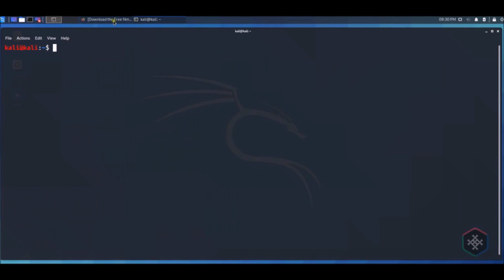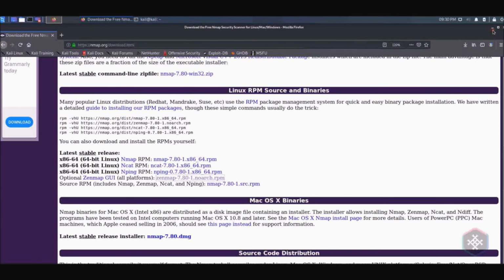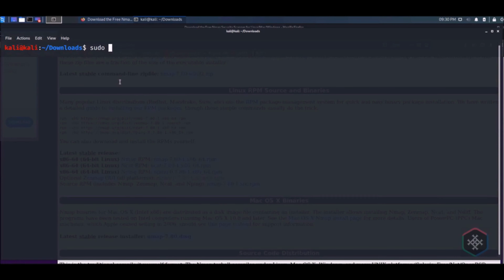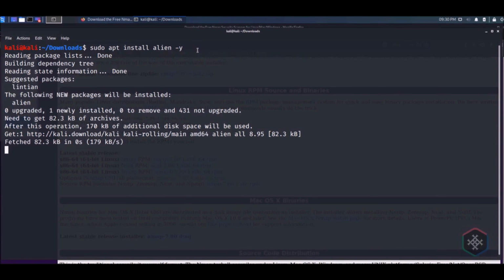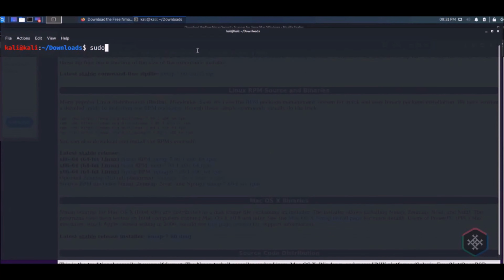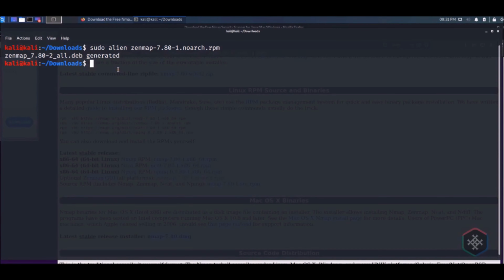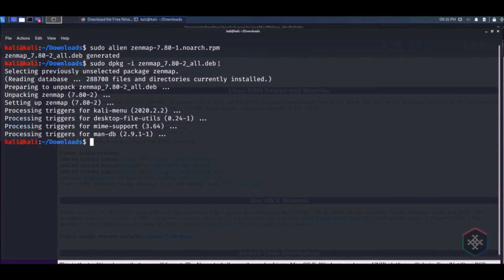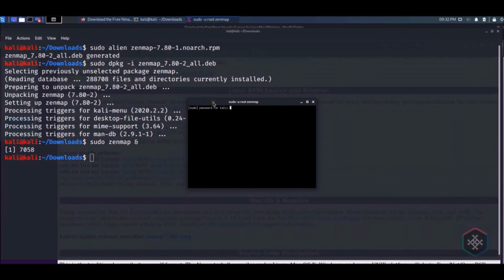Zenmap Installation Guide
Unfortunately, Zenmap is no longer part of Kali Linux pre-installed software. No worries, we are here to help you with the installation guide.

Chapters
0:00 - CW Intro
0:08 - Download Zenmap
0:27 - Install Zenmap
1:37 - Start Zenmap
2:03 - Outro